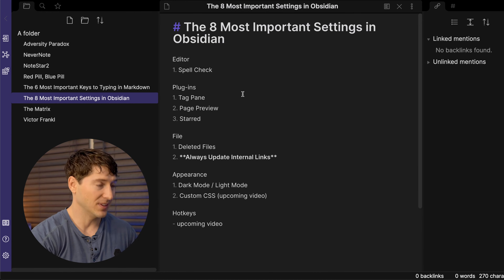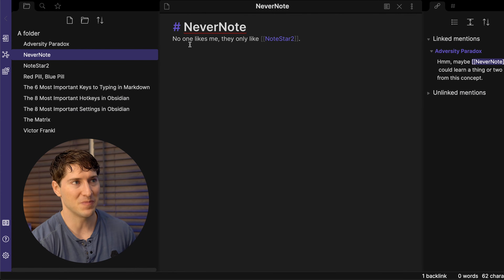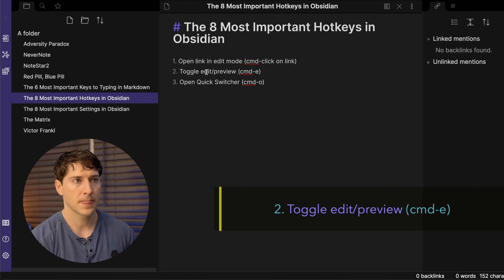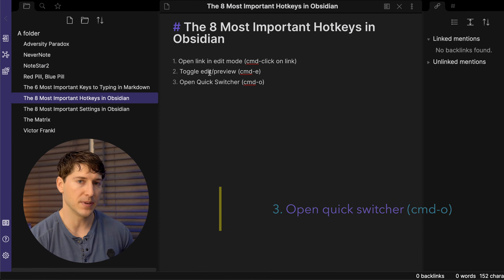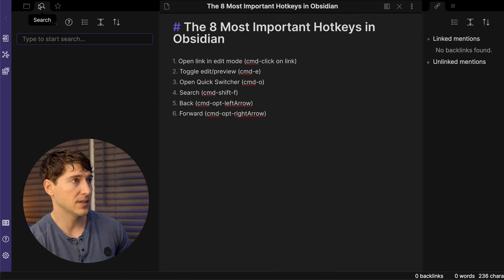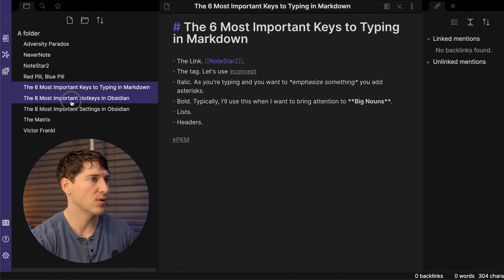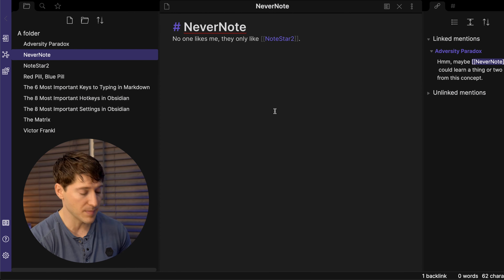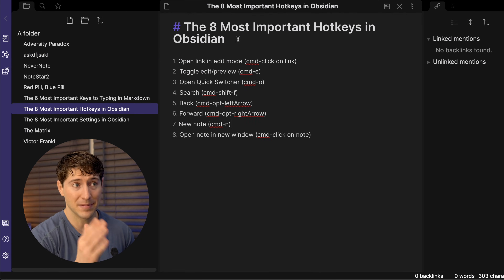Obsidian for Beginners: 8 Important Hotkeys (5/6) — How to Use the Obsidian App for Notes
This is lesson 5. The Obsidian app course for beginners continues. In this video, you'll learn the 8 most important hotkeys in the Obsidian note-taking app for complete beginners. Want to Know More? Click Show More ⬇️

🚀 OBSIDIAN FLIGHT SCHOOL
Become an expert Obsidian pilot. Fly around your knowledge. Train and improve your skills in Obsidian Flight School.
🗺  LYT WORKSHOP
Build your custom PKM system. Take your thinking to the next level. Join the next LYT Workshop.

🌌 GET IDEAVERSE (Formerly the LYT Kit)
This starter kit is designed to get you immediately hands-on with ways to manage your digital notes. Experiment. Learn by doing. See what methods work for you.

⏳  TIMESTAMPS
[00:00] - Why use hotkeys?
[00:59] - 1. Open link in edit mode (cmd-click on link)
[01:56] - 2. Toggle edit/preview (cmd-e)
[02:31] - 3. Open quick switcher (cmd-o)
[03:07] - 4. Search (cmd-shift-f)
[04:15] - 5. Back (cmd-opt-left arrow)
[04:25] - 6. Forward (cmd-opt-right arrow)
[04:38] - 7. New note (cmd-n)
[05:18] - 8. Open note in new window (cmd-click on note)
[06:31] - Final Thoughts

🎬   Other Video Lessons in the Free Note-Taking Course

🐦  CONNECT WITH LINKING YOUR THINKING

📖  READ OUR MOST SHARED AND RECENT ARTICLES

💬  GOT A QUESTION OR VIDEO FEEDBACK/SUGGESTION?

🔊  SPECIAL MENTION
Big thanks to Jonathan from Logo Design by counterpart.work
We highly recommend his work!